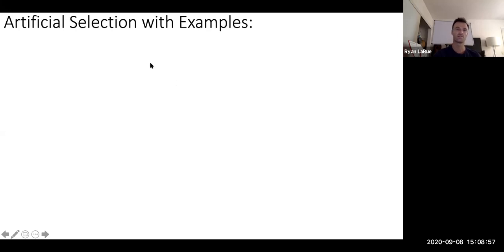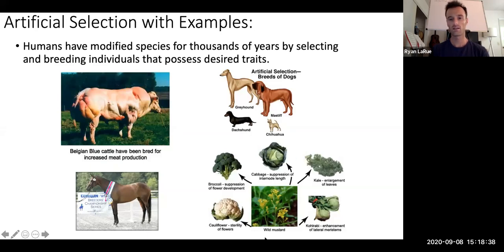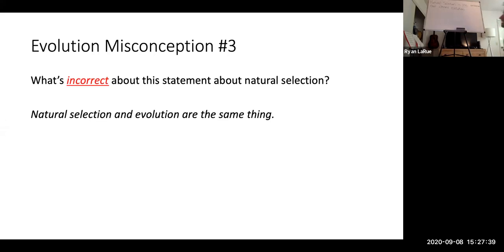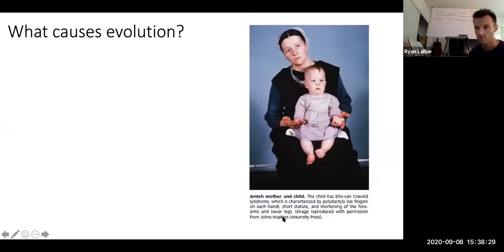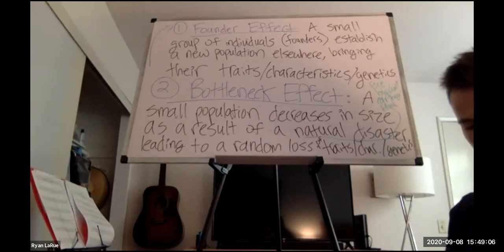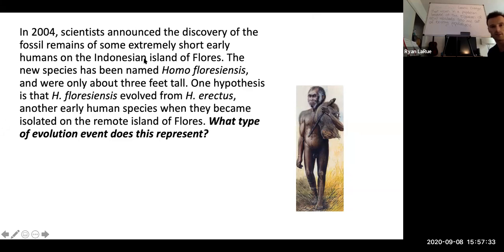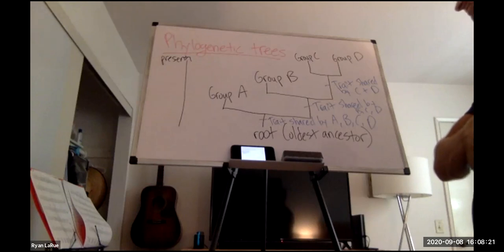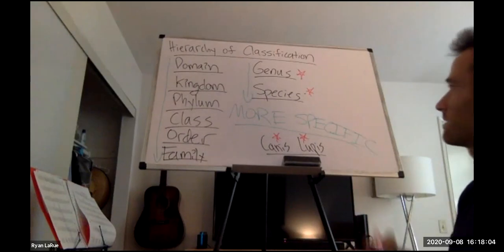Evolution Continued, Taxonomy, and Phylogeny Mira Costa (And Saddleback FALL 2021 as well)